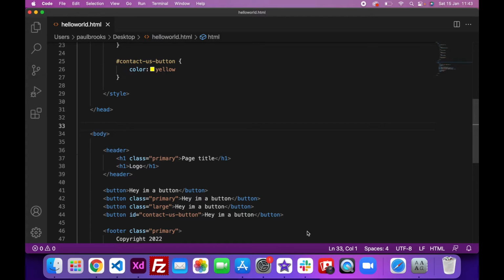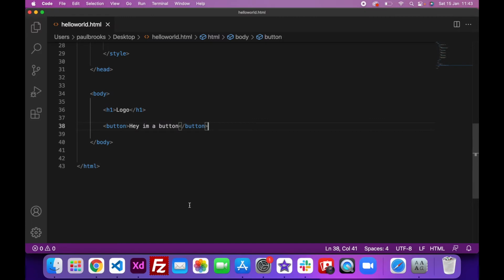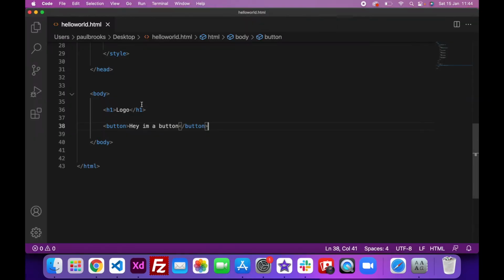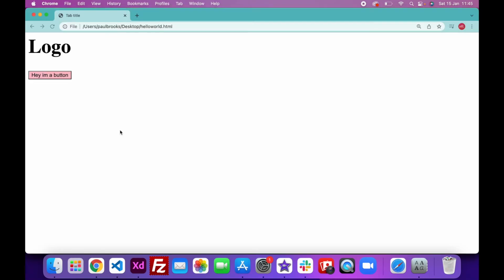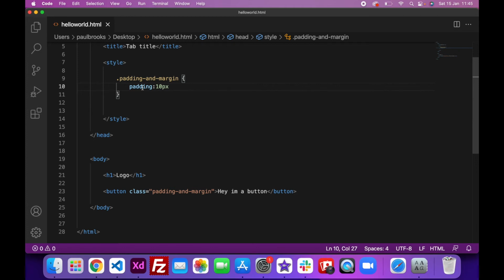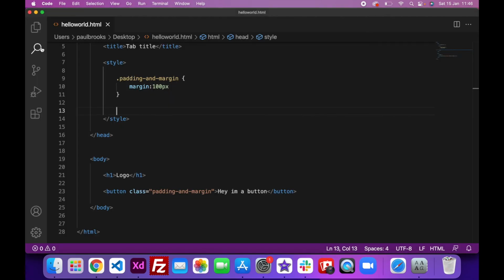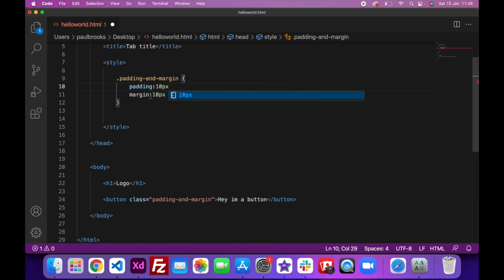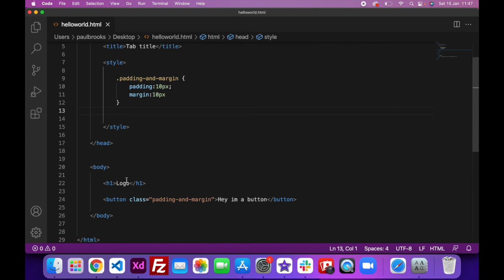Coding For Beginners: 9. Padding and Margin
In the final video before our first exercise, I introduce padding and margin which is the space inside and around elements.